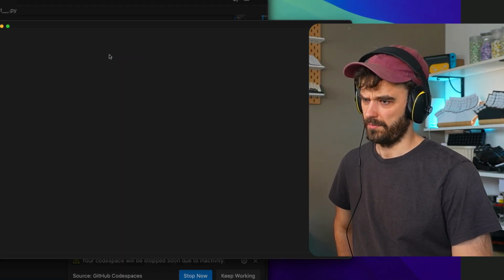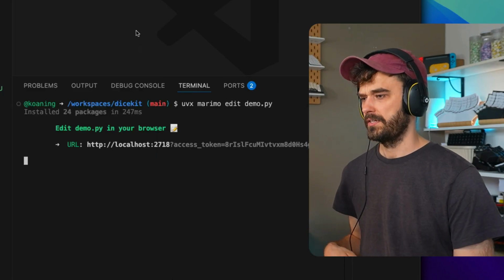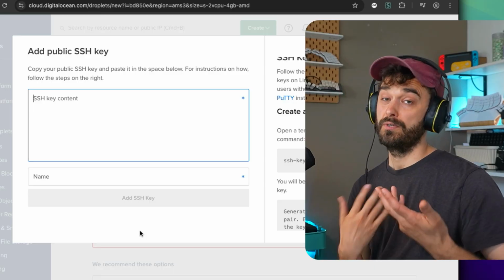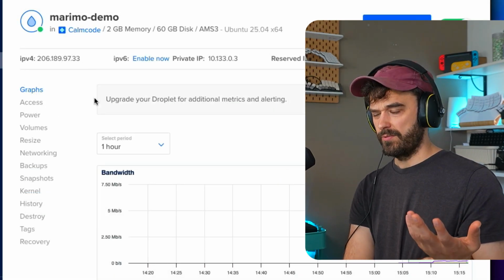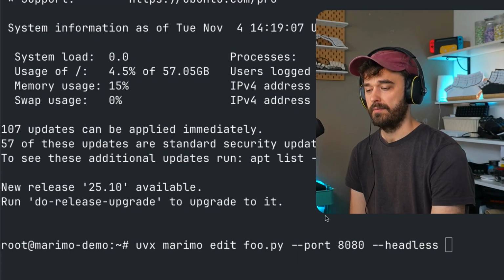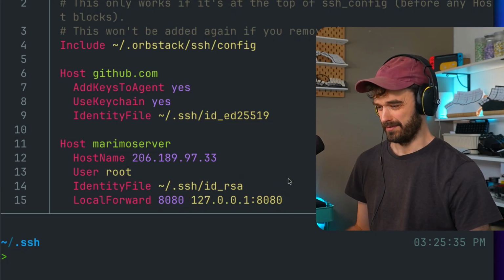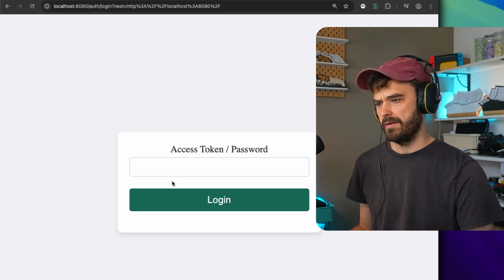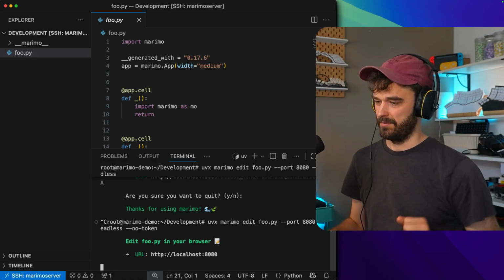Stop Running Out of RAM: marimo with Remote Compute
Be it sandboxing, or just wanting to add extra compute, SSH port forwarding can be the name of the game for marimo. This video tells you all about it.

00:00 Why SSH?
00:42 Codespaces preview
02:52 Towards SSH
05:21 Ports
06:33 Config file
07:29 Back to VSCode